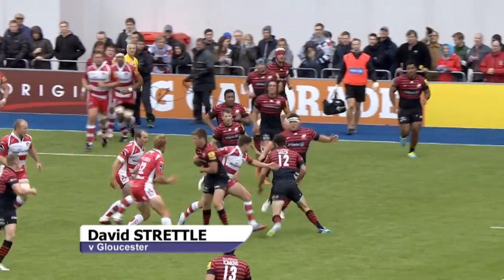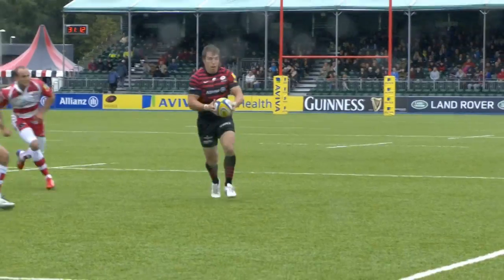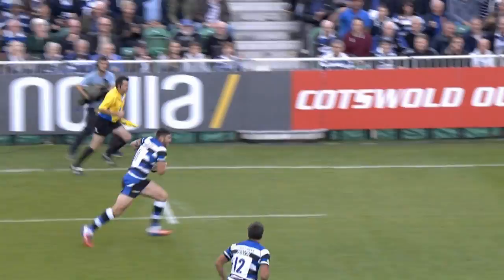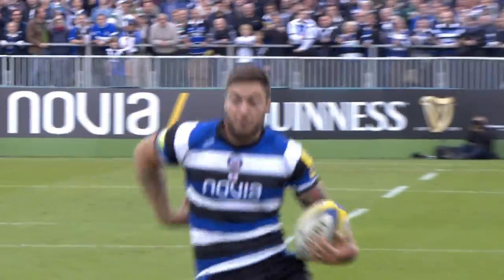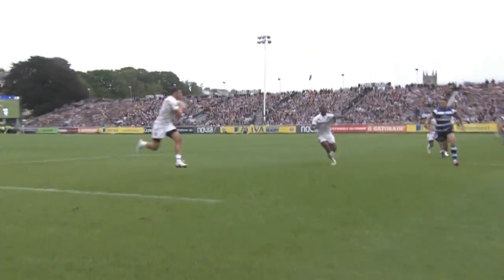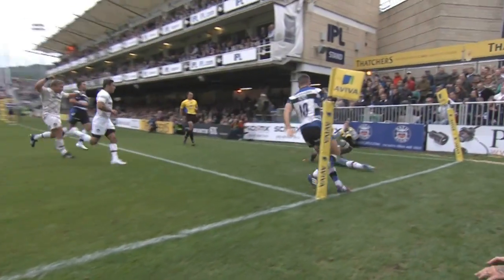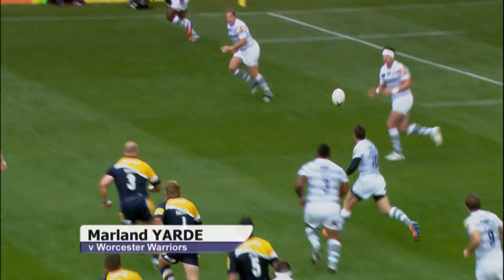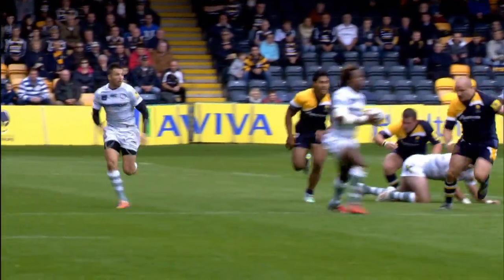Try Of The Week - Round 2 - Strettle, Banahan, Goneva, James & Yarde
Vote for the best try from round 2 of the Aviva Premiership.

1. David Strettle - Saracens vs Gloucester
2. Matt Banahan - Bath vs Leicester Tigers
3. Niki Goneva - Bath vs Leicester Tigers
4. Tom James - Exeter Chiefs vs London Wasps
5. Marland Yarde - Worcester Warriors vs London Irish